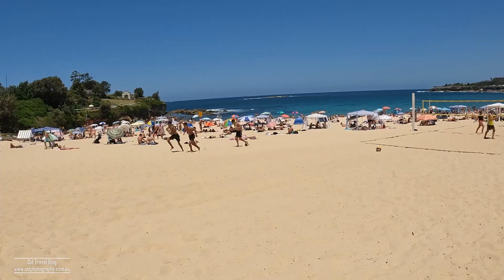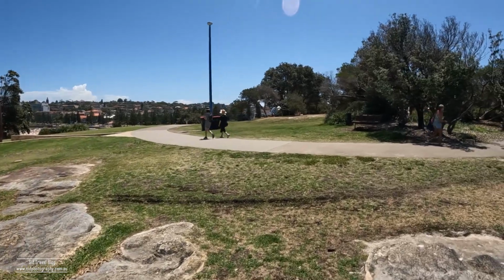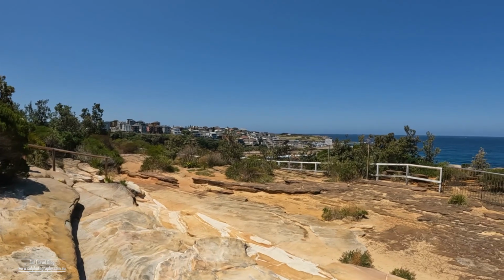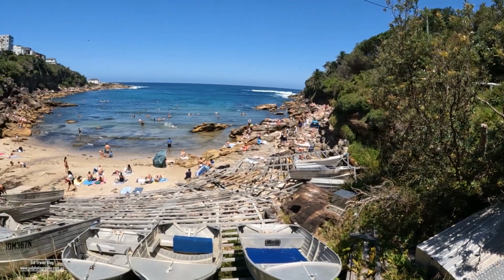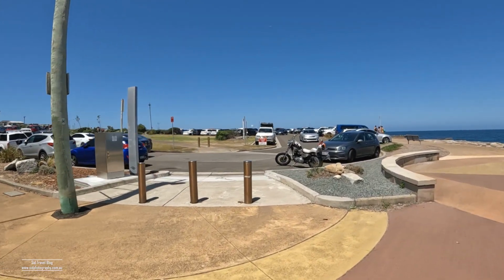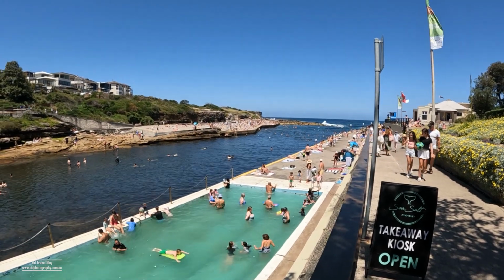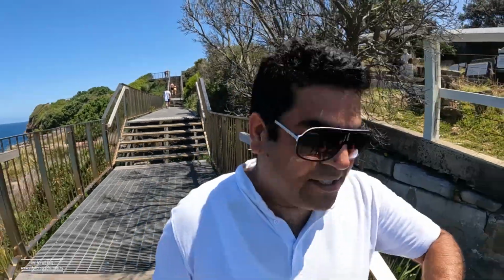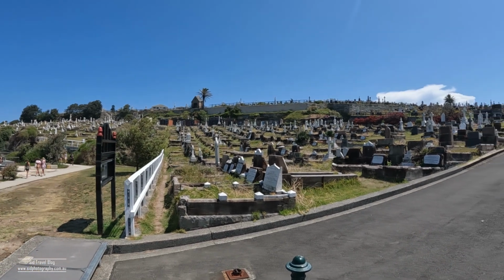Sydney Best Trek- Coogee To Bondi Walk. Coastal walk from Coogee.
This is considered as one of the best trek in Sydney. It goes from World Famous - Bondi Beach to Coogee and goes completely on a cliff next to sea. Walk is roughly 6kms and has considerate uphill walk. Beaches are awesome on the walk and should spare some time to look at all the bay and beached.

About me:
Sid Travel Blog is a personal collection of travel from Siddhant Nakra. I, Siddhant Nakra, love to visit anywhere as a traveler not as a tourist.

And search the article with same name as video on Youtube

If you are planning to visit any of the locations then location (GPS Coordinates) can be found on my website article